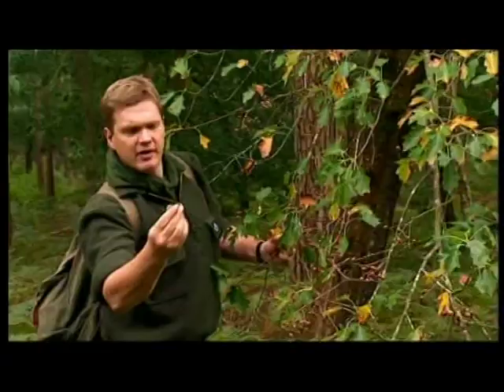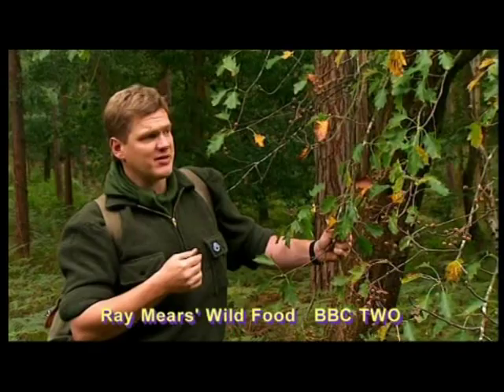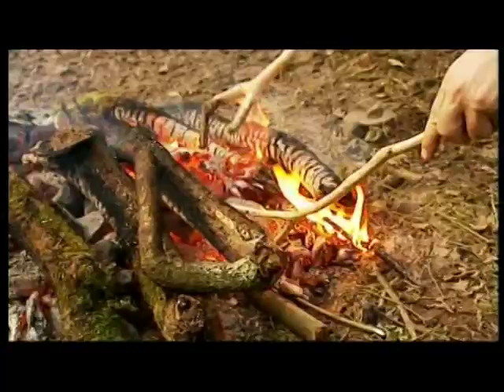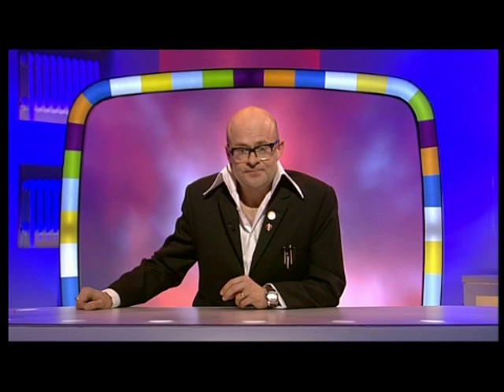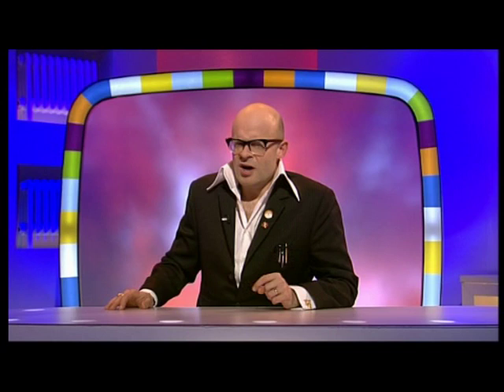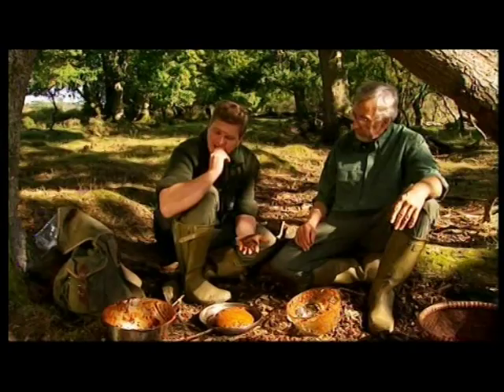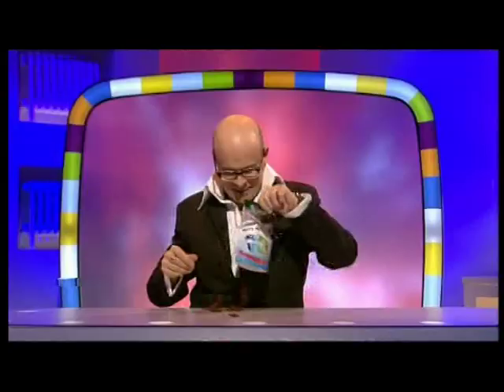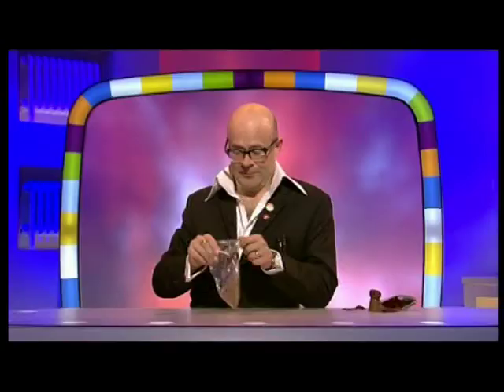Ray Mear's Fruit Gums - TV Burp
From Harry Hill's TV Burp